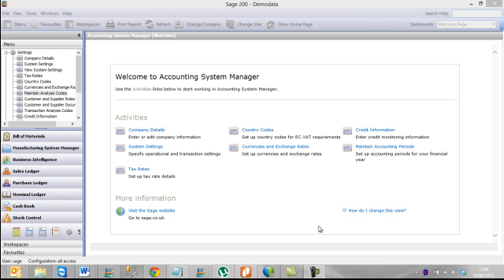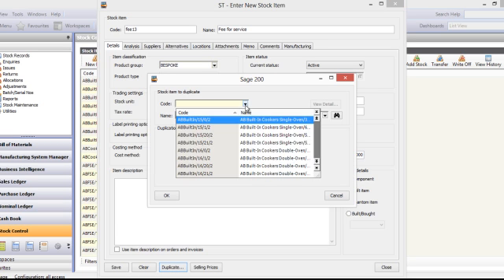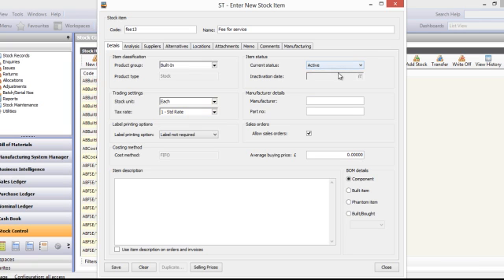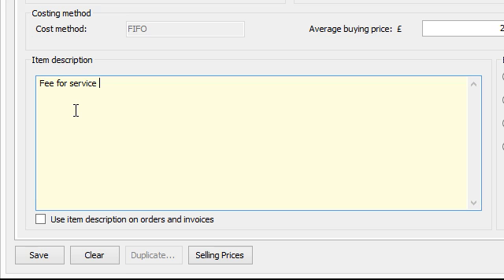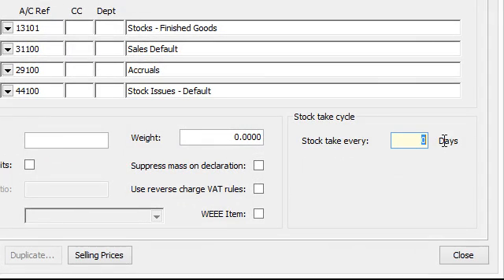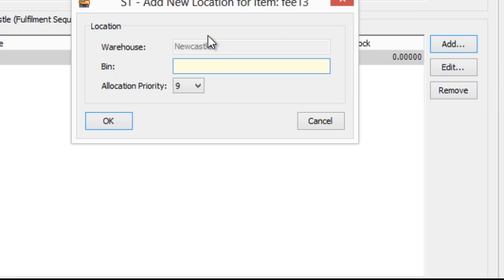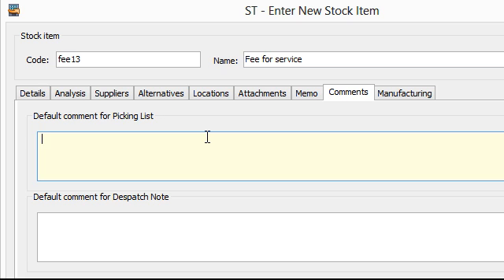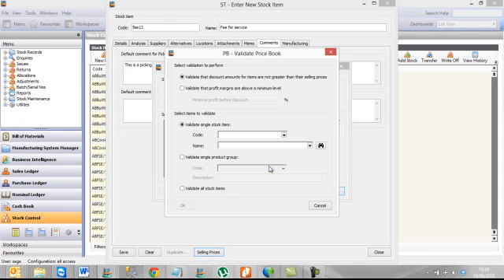How to add a stock item in Sage 200 | Sage 200 Help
A quick guide on how to add a stock item in Sage 200. If you find this video useful please let us know and if you have any suggestions for how-to Sage 200 videos you would like to see please either comment below or get in touch with us.

If you would like to speak to the multi-award-winning Sage Partner of the year you can get in touch with us via our website, via email or phone on 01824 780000